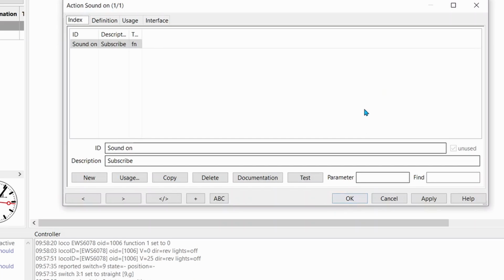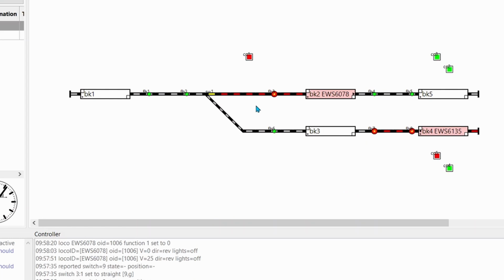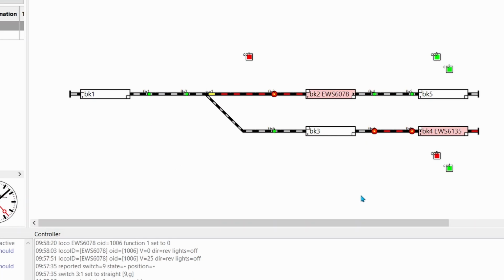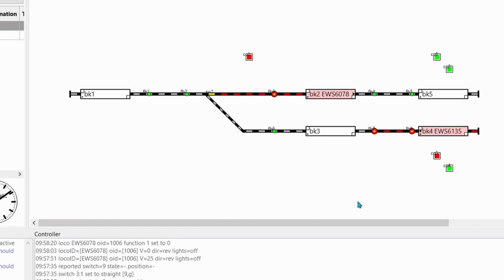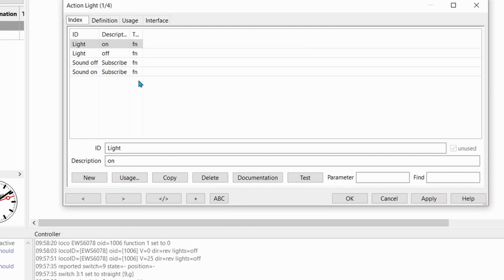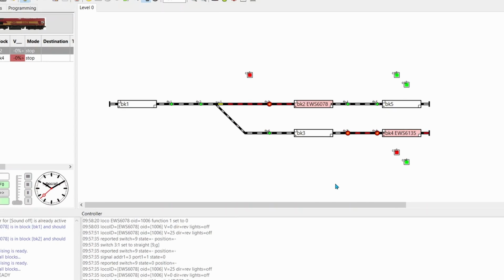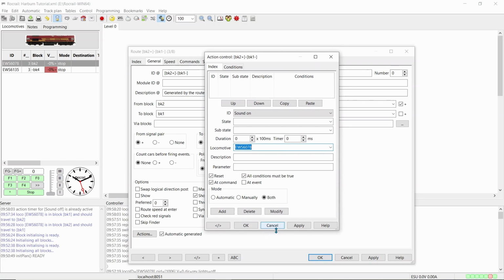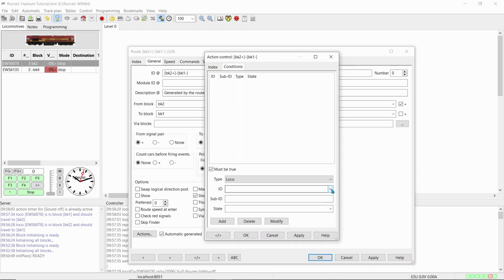Rocrail Action #1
Part one tutorial for Action in Rocrail for Locomotive functions.

Rocrail Wiki is the official documentation, and all other is user to user.